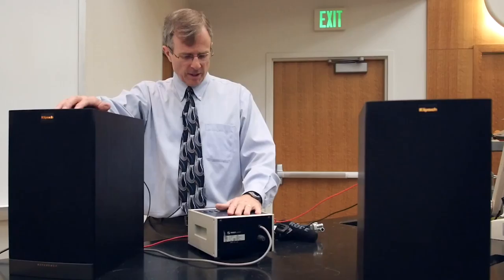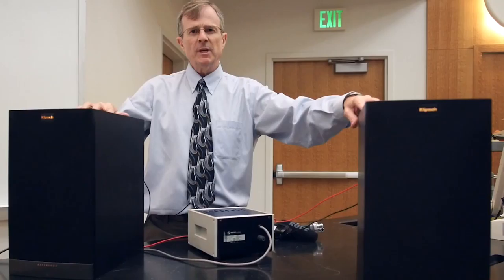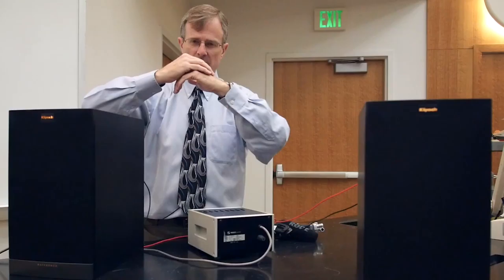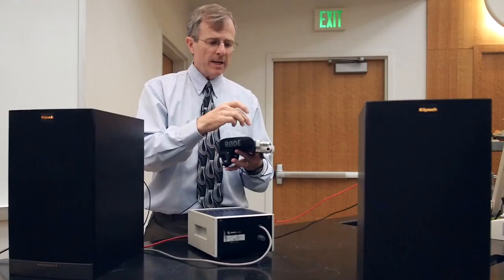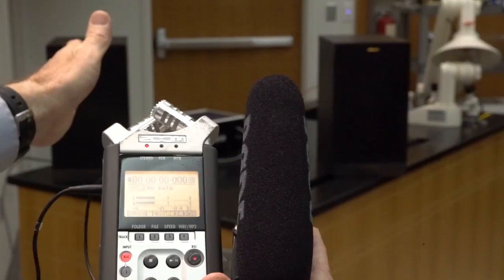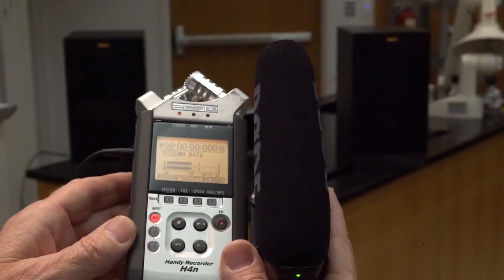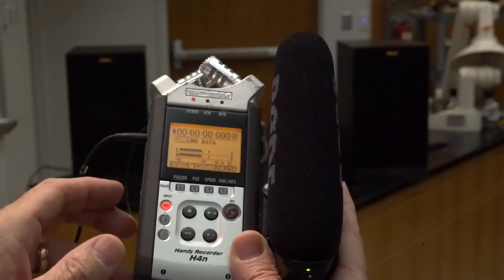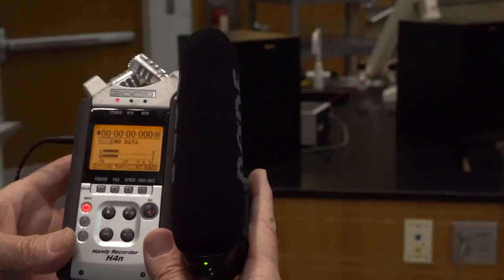Interference Demo: Speakers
This is a demonstration of the interference pattern created by two speakers playing the same 2000 Hz tone.  It is carried out by moving a microphone through the sound field and noting that the sound is louder in some spots (those with constructive interference) than others.